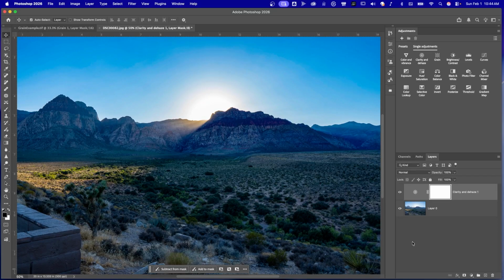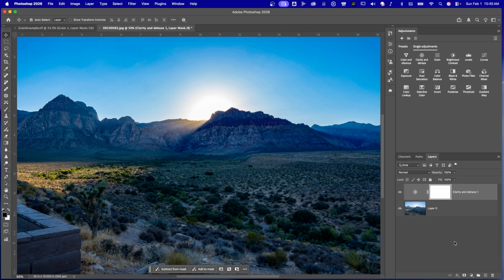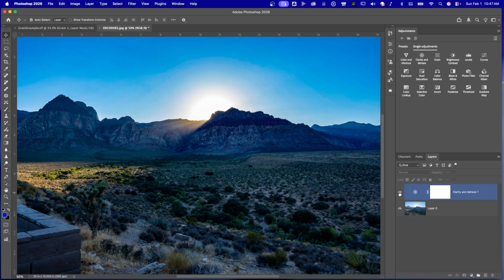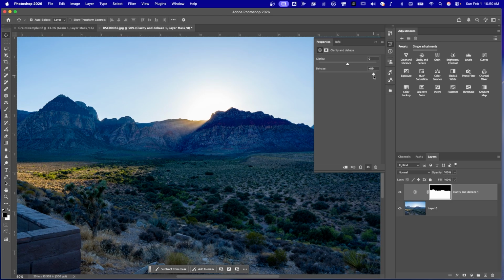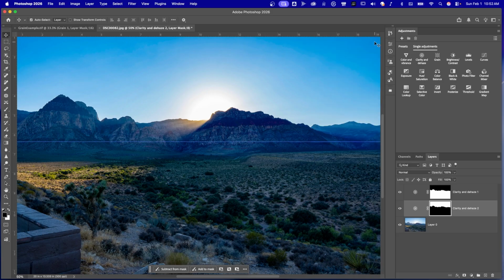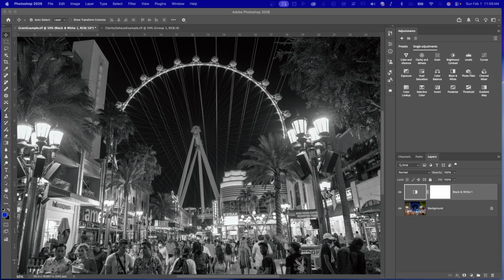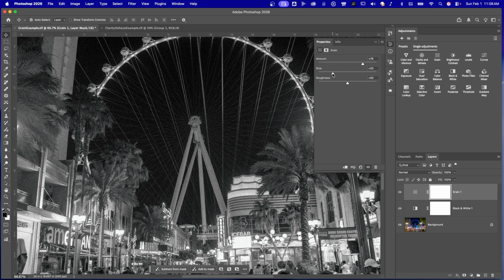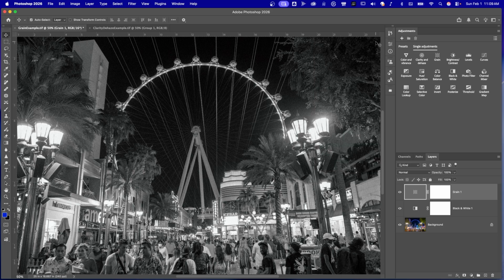Photoshop FINALLY Did This New Clarity, Dehaze & Grain Adjustment Layers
In this photoshop tutorial, we explore the latest photoshop update that brings new clarity, dehaze and grain adjustment layers to the table, revolutionizing the way we edit our photos in adobe photoshop. The new clarity adjustment layer allows for more precise control over image clarity, while the dehaze adjustment layer helps to remove unwanted haze from our images. Additionally, the grain adjustment layer provides a more non destructive editing approach to adding film-like grain to our photos. We compare the new features in photoshop to camera raw and discuss how these new adjustment layers change the game for photoshop users. Whether you're a beginner or an experienced user, this photoshop tutorial will cover the tips and tricks you need to get the most out of the new clarity, dehaze and grain adjustment layers in photoshop, and take your photo editing skills to the next level with adobe photoshop.

4K vlogging setup for YouTube Videos

1️⃣  Godox UL150 LED Video Light

2️⃣  Godox RC-A5 Remote Control

3️⃣  LAOFAS D120B 120CM 47.2 Inch Softbox